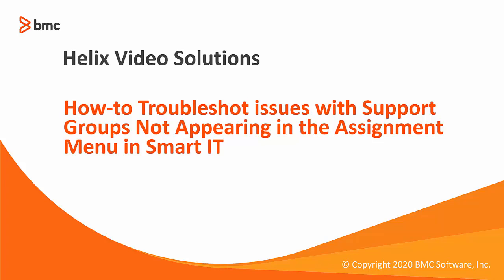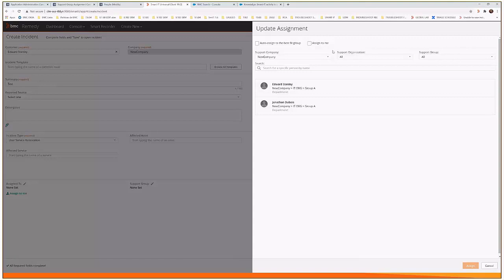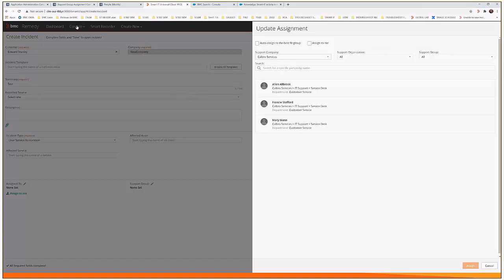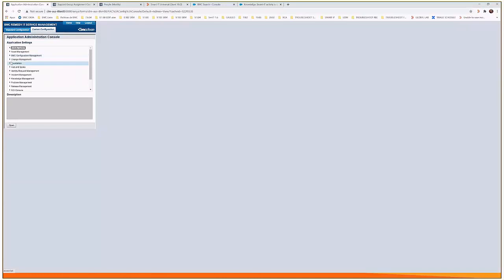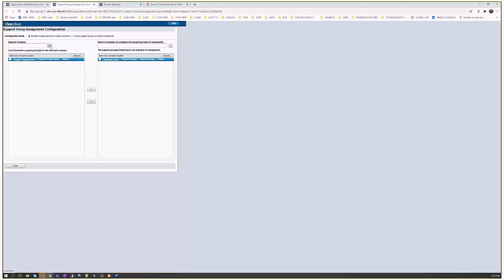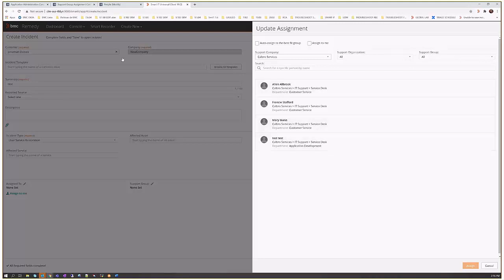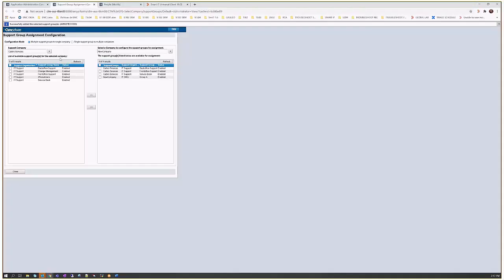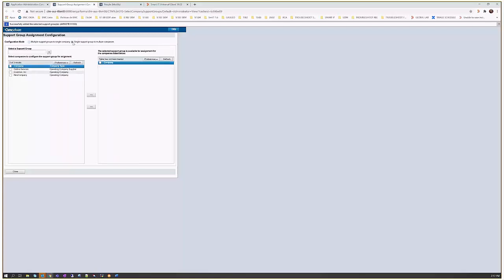BMC Smart IT: How to Troubleshoot Issues with Support Groups Not Appearing in the Assignment Menu.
How to troubleshoot issues with support groups not appearing in Assigned To section in Smart IT